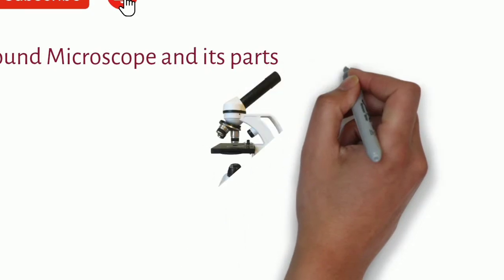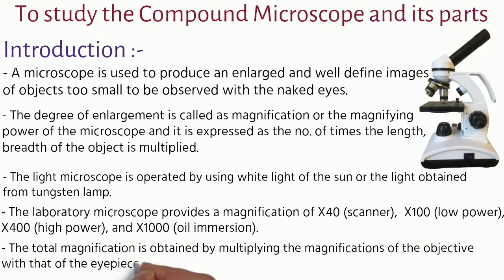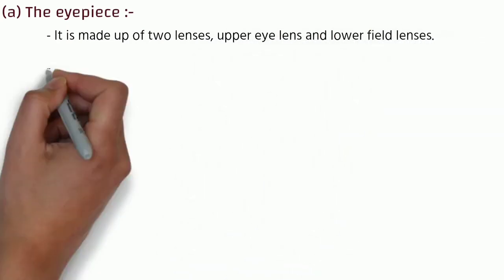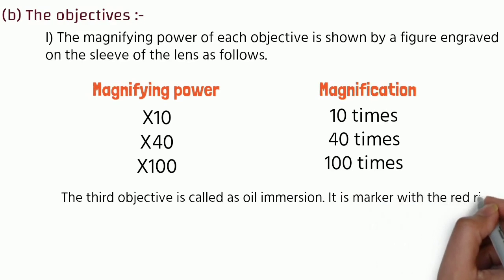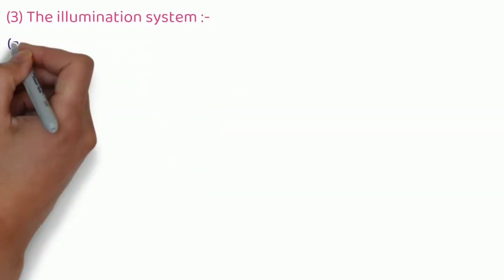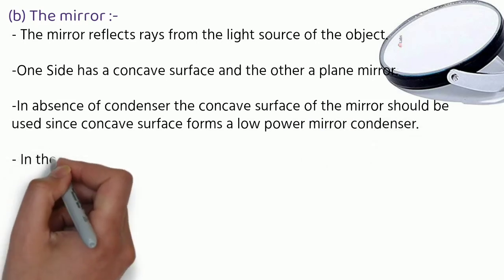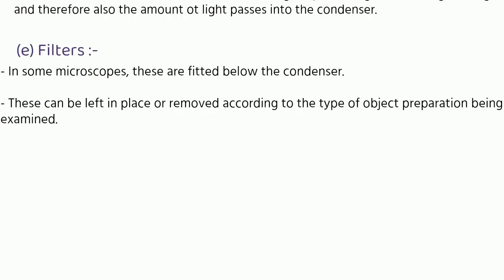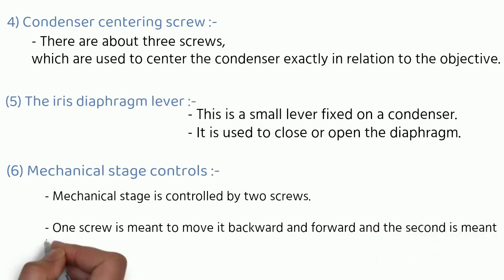Compound Microscope🔬 and it's Components | DMLT | Arogya vibhag | Microbiology